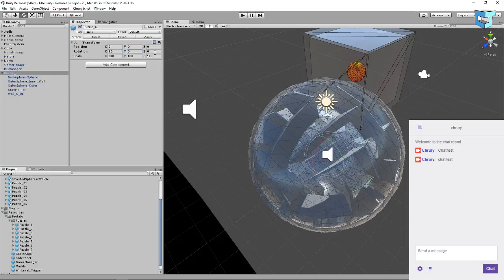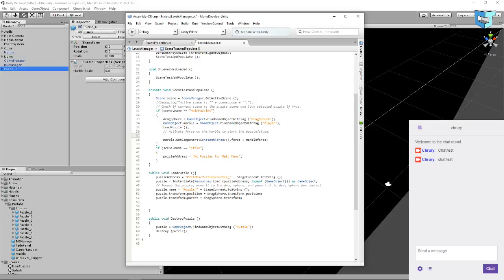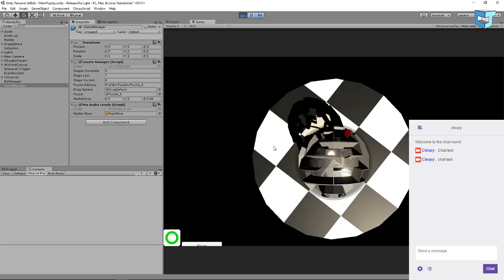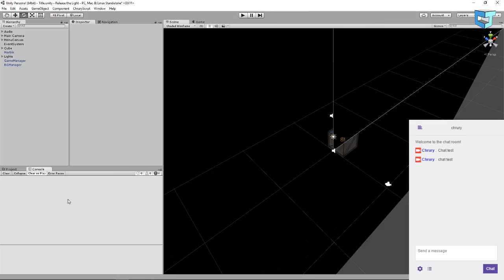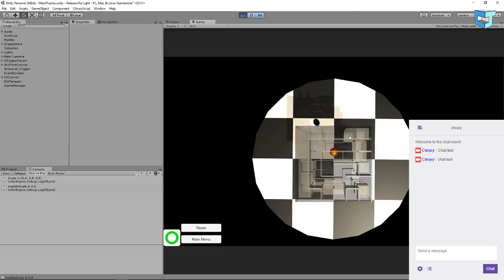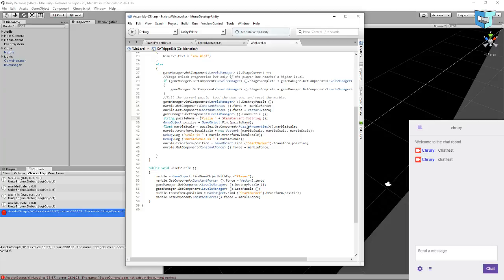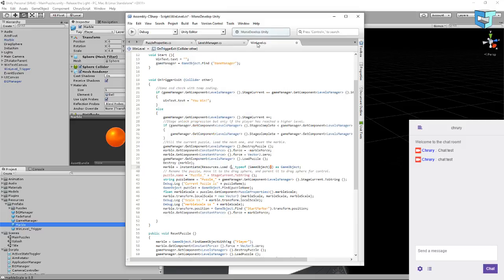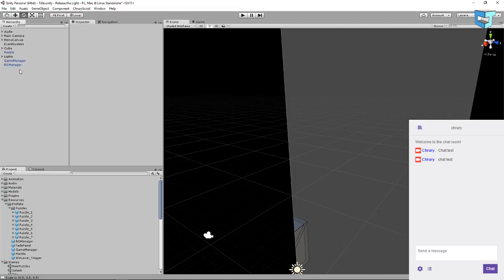Chrury Streams: Release the Light gamedev 06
In which I finish, export, and implement my sphere maze.